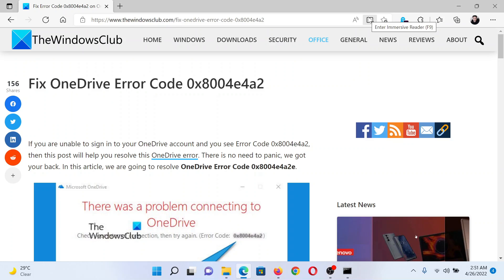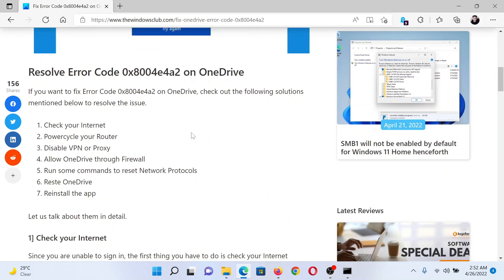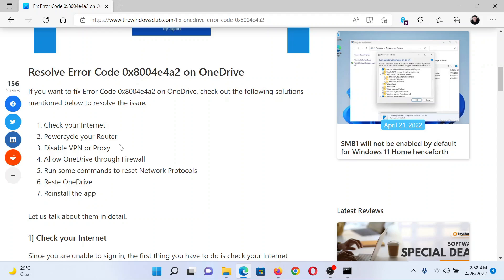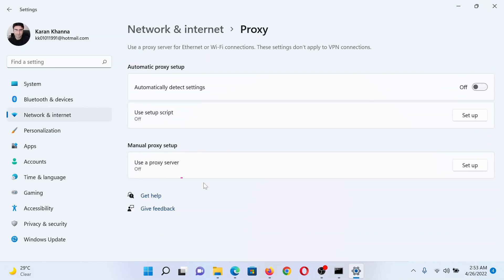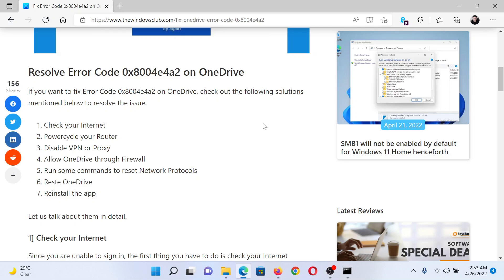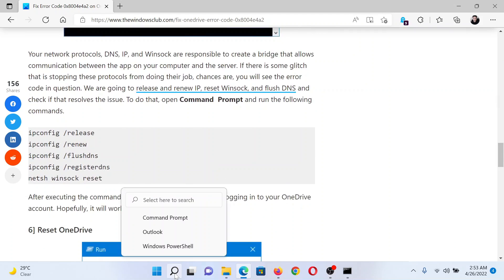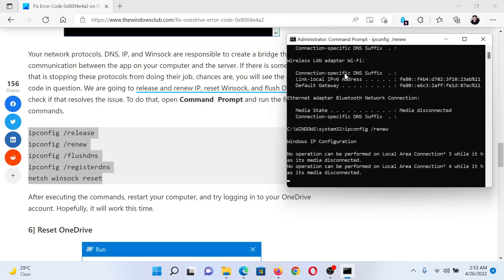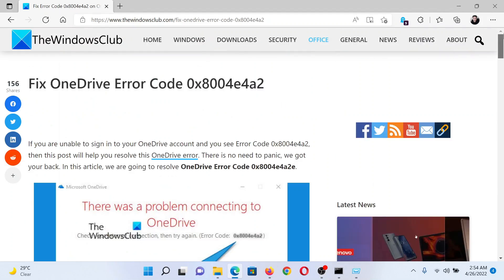Fix Error Code 0x8004e4a2 on OneDrive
If you are unable to sign in to your OneDrive account and you see Error Code 0x8004e4a2, then this tutorial will help you resolve this OneDrive error. There is no need to panic, we got your back. In this article, we are going to resolve OneDrive Error Code 0x8004e4a2e.

If you want to fix Error Code 0x8004e4a2 on OneDrive, check out the following solutions mentioned below to resolve the issue.

1] Check your Internet

2] Powercycle your Router

3] Disable VPN or Proxy

4] Allow OneDrive through Firewall

5] Run some commands to reset Network Protocols

6] Reste OneDrive

7] Reinstall the app

Timecodes:
0:00 Intro
0:26 Check the internet connection
0:38 Power-cycle devices
0:59 Disable VPN and Proxy
1:31 Reset Network protocol
2:02 Reset OneDrive